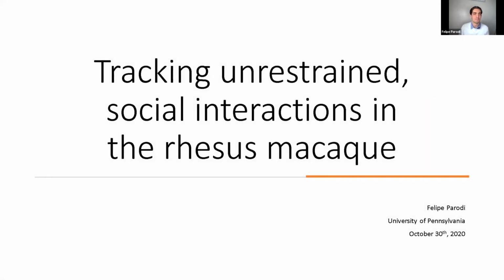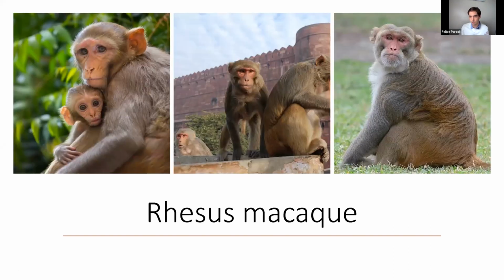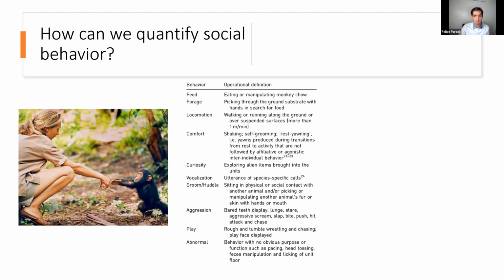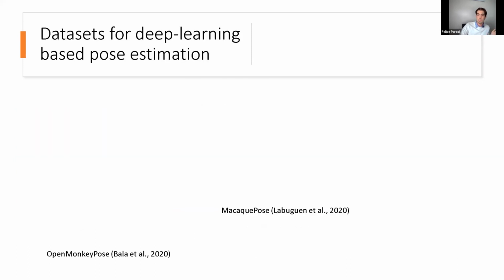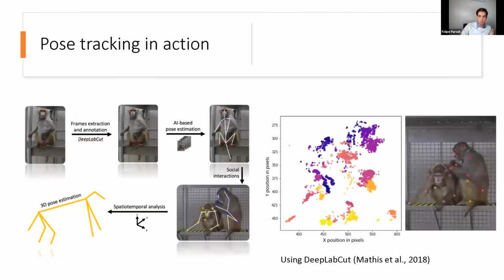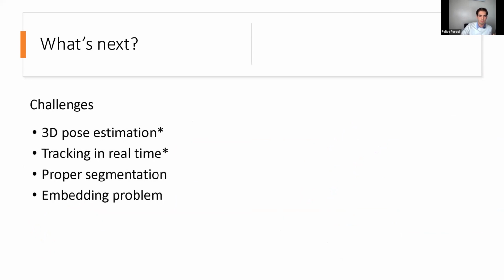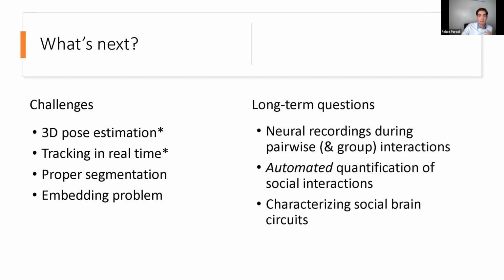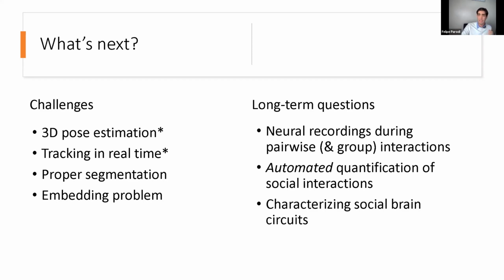Talk: Tracking Rhesus Macaque in a semi-naturalistic social enclosure (SNSE)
Speaker: Felipe Parodi, University of Pennsylvania (grid.25879.31)
Title: Tracking Rhesus Macaque in a semi-naturalistic social enclosure (SNSE)
Emcee: Emily Aery Jones
Backend host: Gowri Somasekhar

Summary: An open question in the study of non-human primates is that of relating naturalistic behavior to neural recordings or manipulations to better understand brain function. One way in which we can record naturalistic behavior is through markerless pose estimation. Advances in deep learning have largely improved human pose-estimation algorithms; however, tracking freely moving animals in naturalistic, three-dimensional (3D) environments remains comparatively understudied. The main challenge to successful pose tracking in non-human primates, such as the rhesus macaque, is attaining a sufficiently large and reliably annotated training set, rather than developing the algorithm itself. Here, we take advantage of two recently published training sets, OpenMonkeyPose and MacaquePose, to train a model that reliably tracks the poses of one to two rhesus macaques in a semi-naturalistic social enclosure (SNSE) with DeepLabCut, an efficient tool for high-throughput video analysis. Looking ahead, we aim to integrate wireless optogenetic manipulations and neurophysiological recordings to control behaviorally meaningful volumes of the primate brain in animals free of any physical restraint, permitting the causal dissection of the neural circuits that mediate naturally-occurring primate behaviors relevant for understanding social cognition.